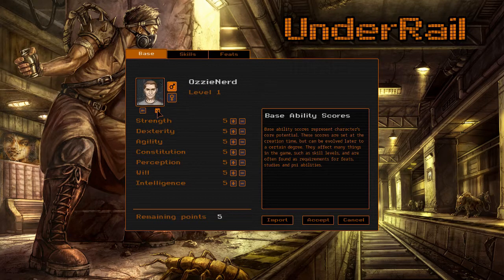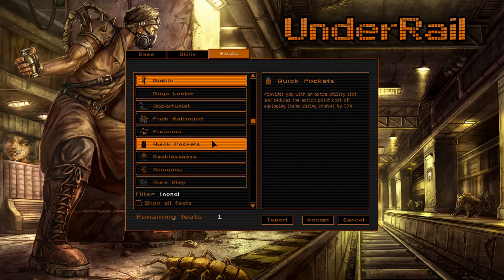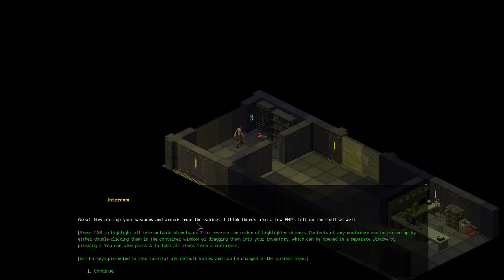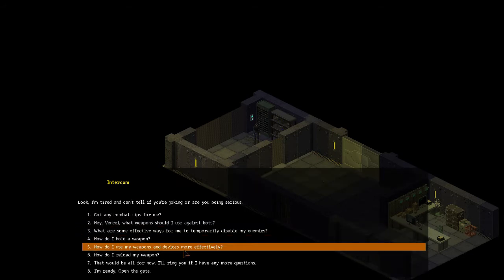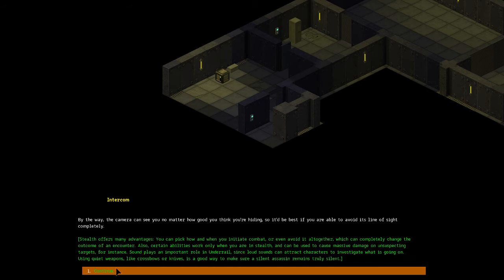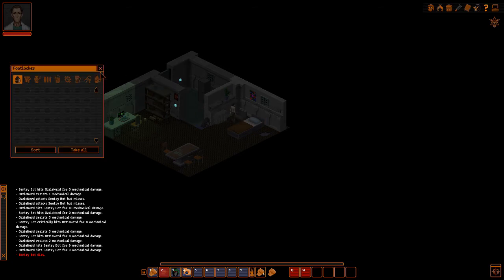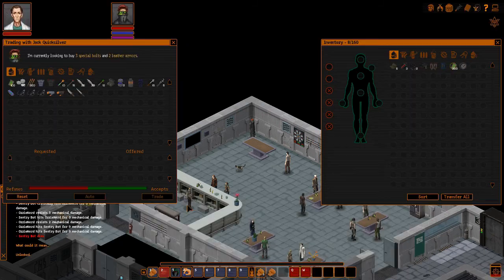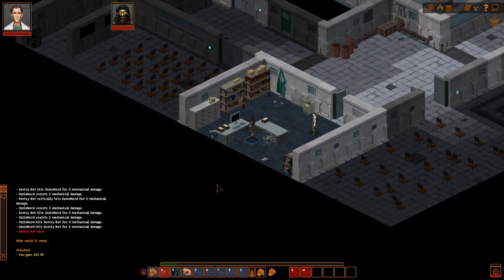Let's Play UnderRail [Blind] (Part 1)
We start off a brand new game today with UnderRail. An old-school RPG about life in the far future where everyone now lives in a vast inter-connected rail system known as UnderRail. Sound familiar? It should so let's get into it.